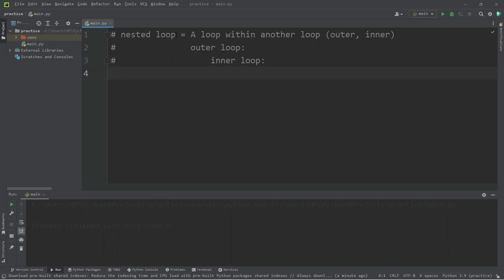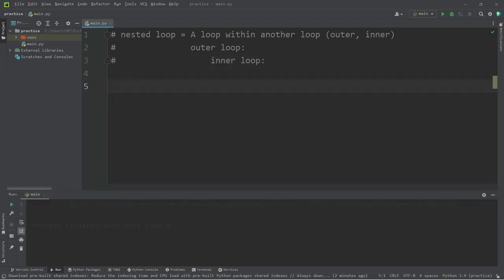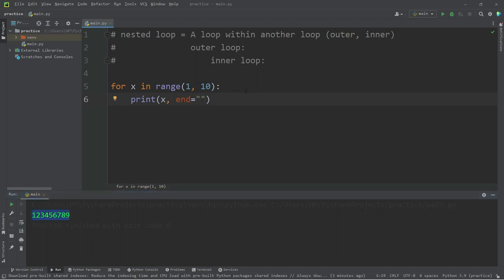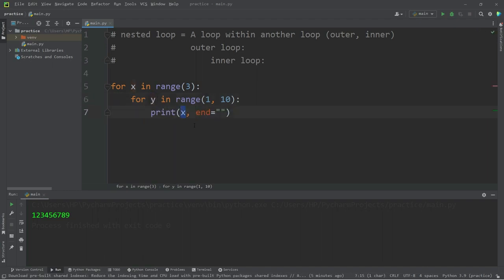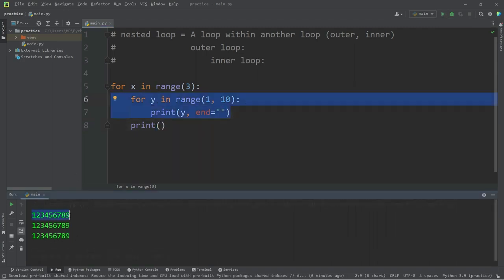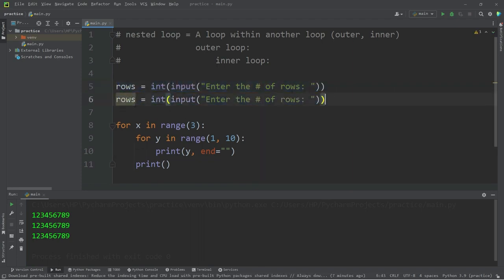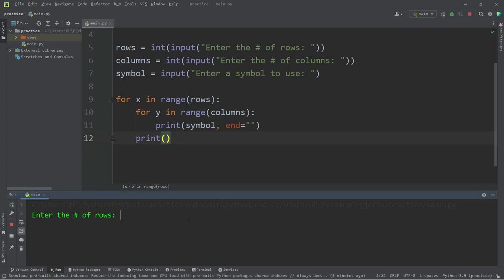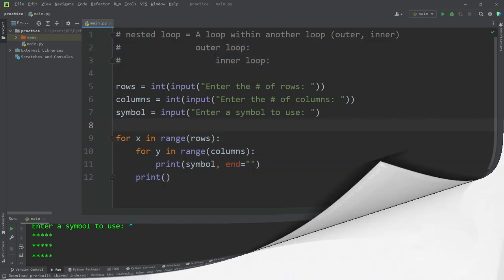Nested Loops | Python Tutorial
Explore Python nested loops, mastering the concept of loops within loops. Learn through practical examples to create a custom symbol rectangle. Elevate your coding proficiency with this concise tutorial.